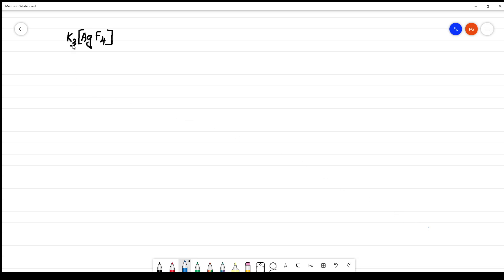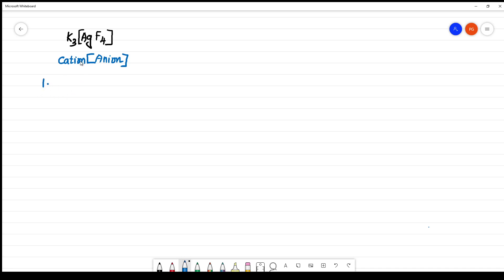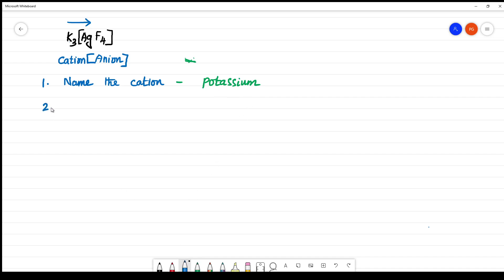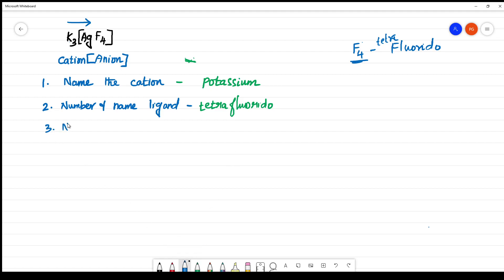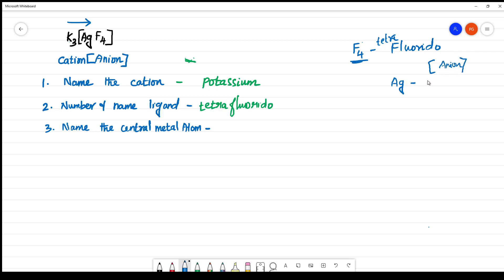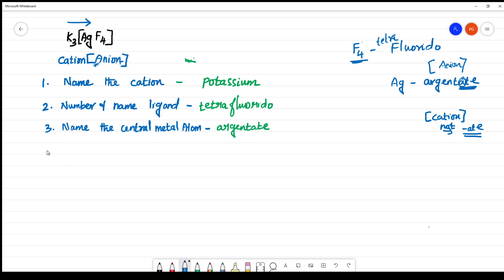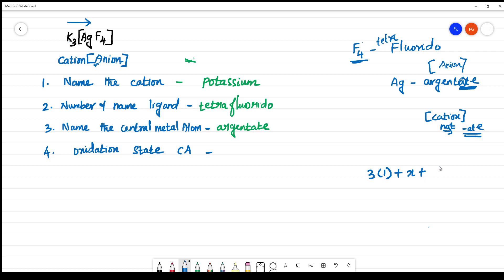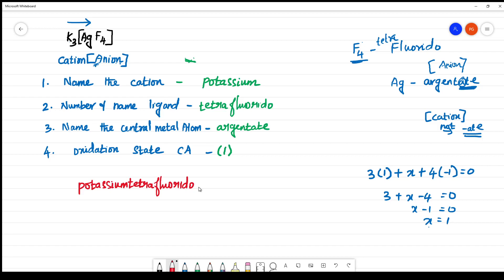K3[AgF4] NOMENCLATURE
Chemistry